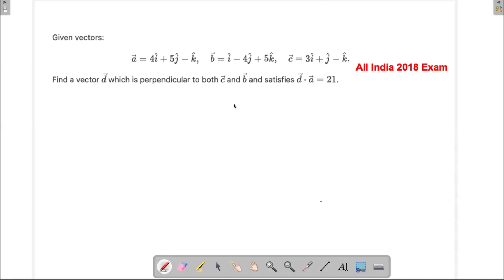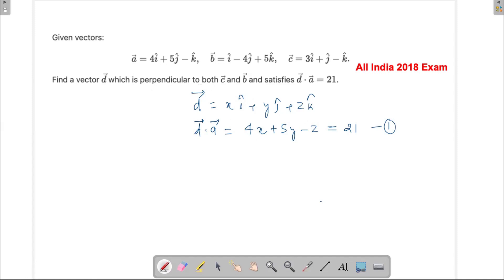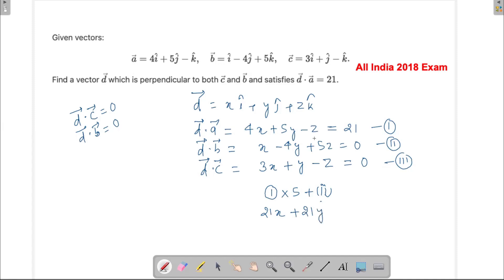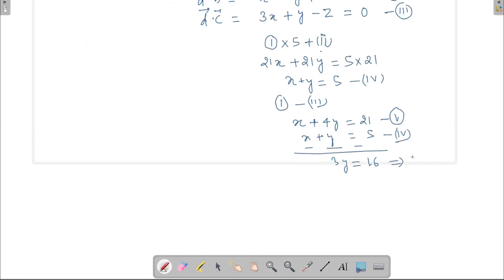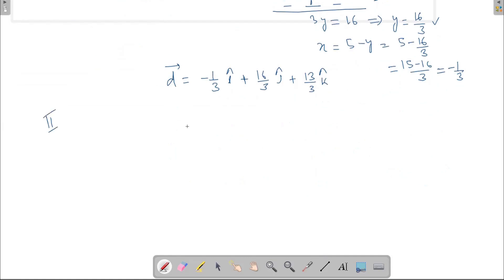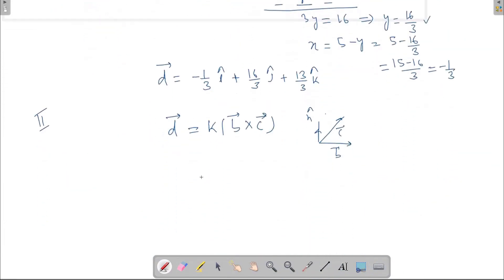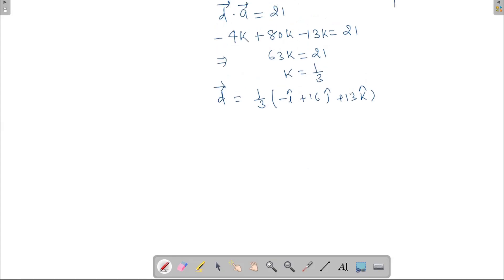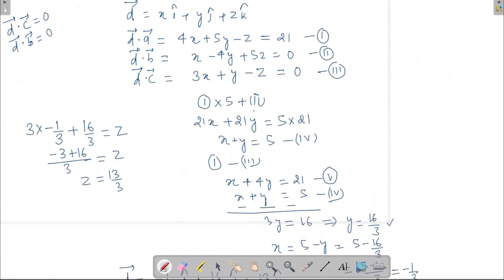Given vectors a = 4i+5j−k, b = i−4j+5k, and c=3i+j−k. Find a vector d which is perpendicular to both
In this video, we solve a problem involving vectors to find a vector that is perpendicular to both given vectors 𝑏 and 𝑐, and its dot product with 𝑎 equals 21.

Problem statement : Given vectors a = 4i+5j−k, b = i−4j+5k, and c=3i+j−k. Find a vector d which is perpendicular to both c and b and d⋅a=21

Solution :
Method 1:  Let d = x i + y j + z k
d⋅a = 21
d⋅b = 0
d⋅c = 0

Solve for x, y, z to get d

Method 2 :
We start with the given vectors 𝑎, 𝑏, and 𝑐, and use the cross product to find the perpendicular vector 𝑑. Watch the full video to see the step-by-step solution and understand the concepts of vector cross product and dot product calculation.